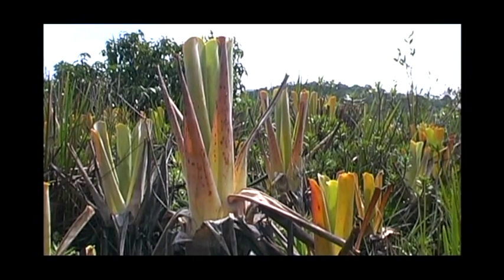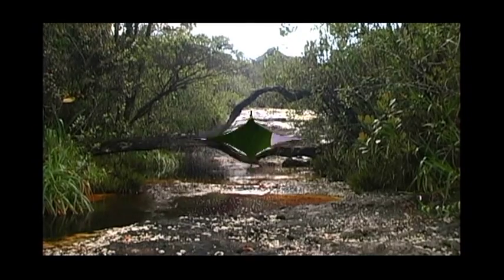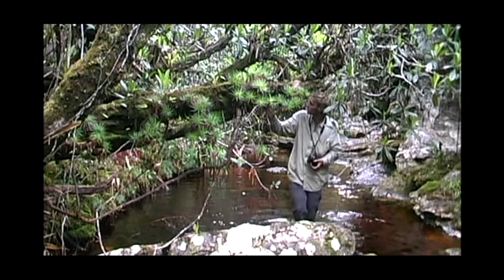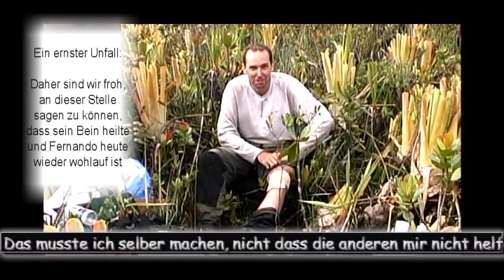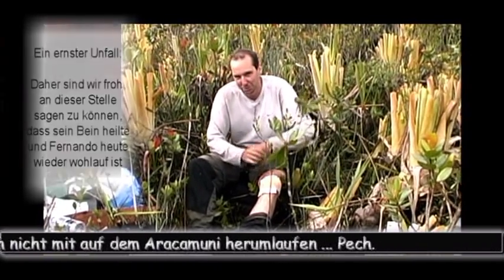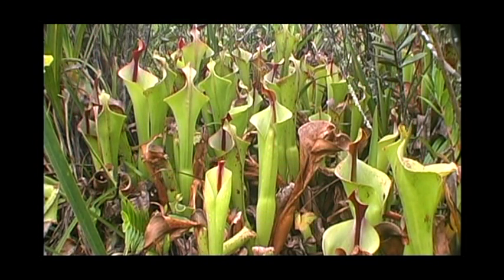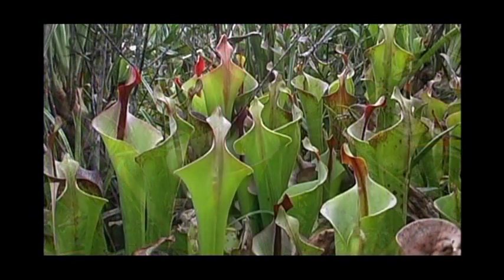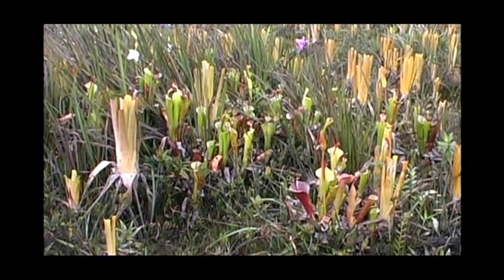Heliamphora tatei auf dem Cerro Aracamuni. Mit Stewart McPherson (Deutsche Sprache)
Ganze Felder der großen Brocchinia hechtioides bedecken die Felshänge des Cerro Aracamuni. Daneben konkurrieren herrlich blühende Utricularia mit wunderschönen Orchideen. Unterwegs zu den berühmten Heliamphora tatei passiert jedoch beim Durchqueren von Dickicht ein Unfall mit einer Machete, der Fernando zwingt die folgenden zwei Tage, bis der Helikopter sie abholt, im Zelt zu verbringen. Die tiefe Wunde nähte er tapfer selber. Zum Glück ist er heute wieder wohlauf und auch Stew gelingt es noch die gesuchten Heliamphora tatei zu filmen.

Den vollständige Film gibt es hier als Playlist, oder auch auf DVD, wahlweise in deutscher oder englischer Sprache. Mehr Informationen dazu finden sich auf unserer Homepage